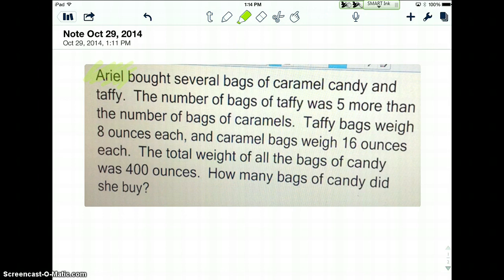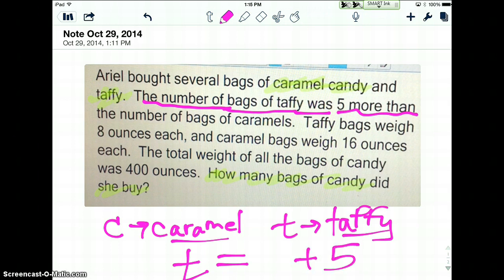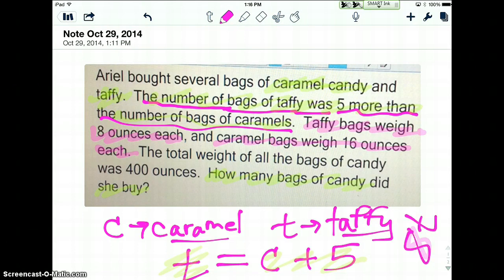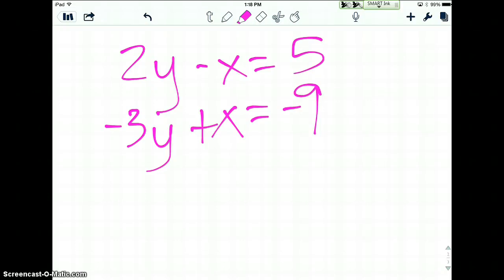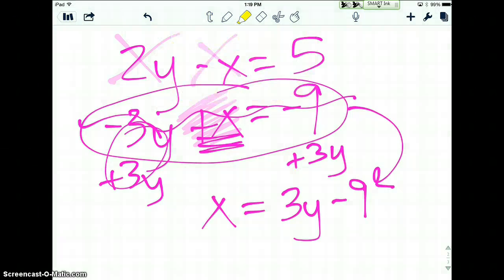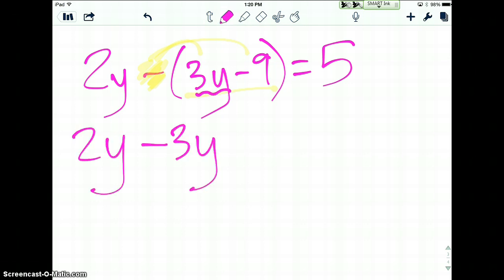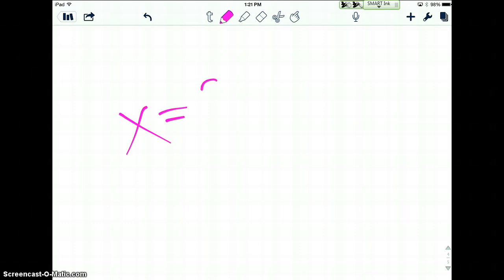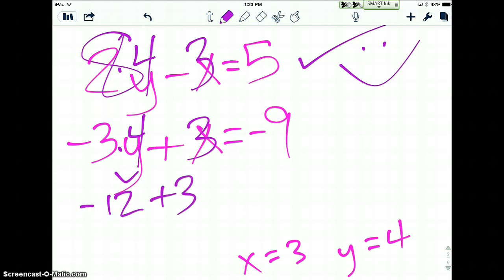Simultaneous Equation wp